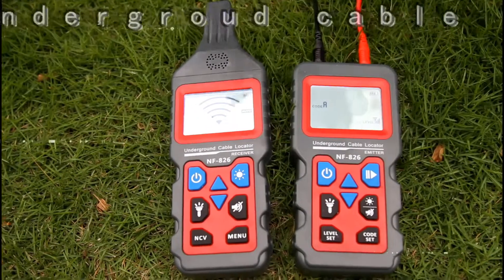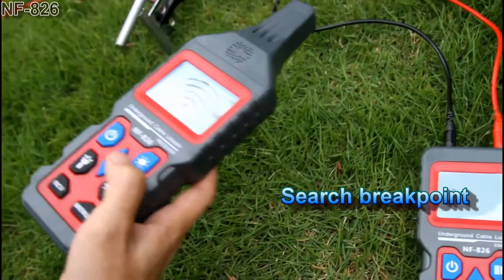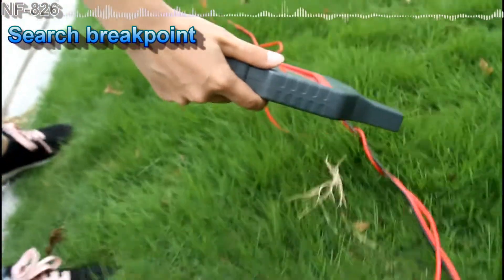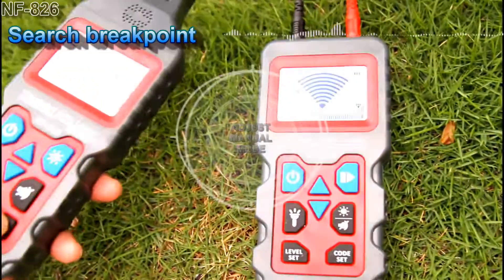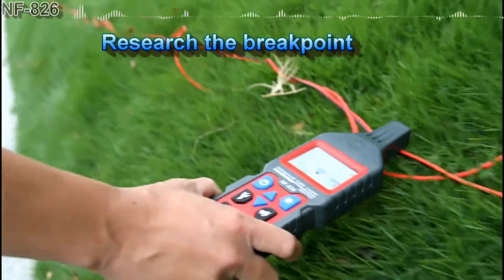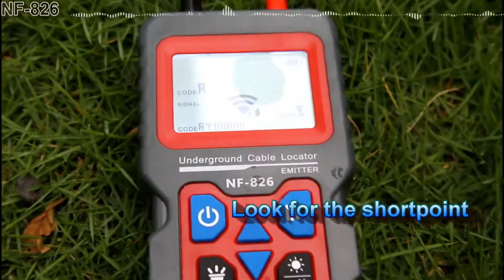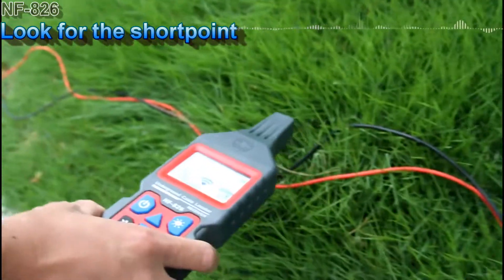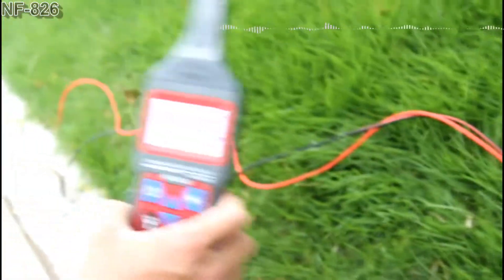NOYAFA Undergroud 0~400V Wire Detectot Cable Tracker With NCV Detector NF-826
1. [Multi cable types] Detecting cables, electrical lines-water/gas supply pipelines buried in wall or earth                                                                                                      2. [Cable faults detects] Detecting interruptions and short circuit in cables and electrical lines buried in wall or earth                                                                                      3. [Fuse & Circuits detects] Detecting fuses and assigning current circuits.                                                                                                                         4. [Multi additional functions] Both transmitter and receiver display power level, code, battery, detected voltage type and value, and high-voltage alert.                                                                                                                       5.[12-400V Voltmeter] Transmitter built in DC/AC voltage meter for linear measurement of 12-400V DC/AC voltage                                                                                     6. [Easy readings] Large LCD screen on transmitter & receiver with digit readout, bar graph and sound to easily determine wire location